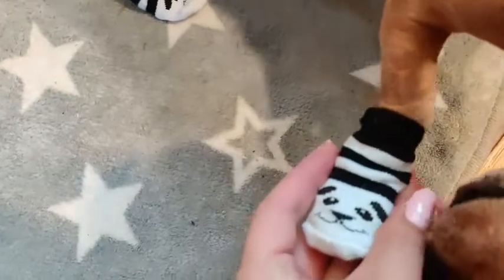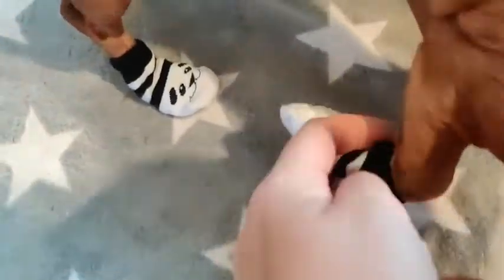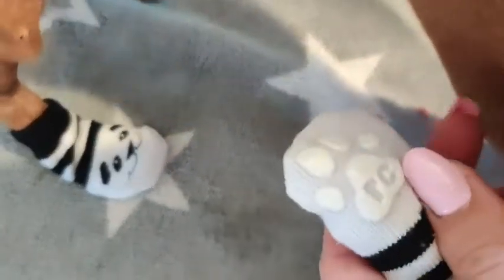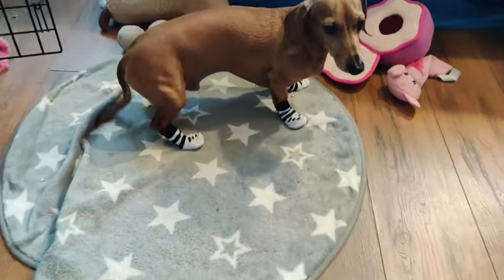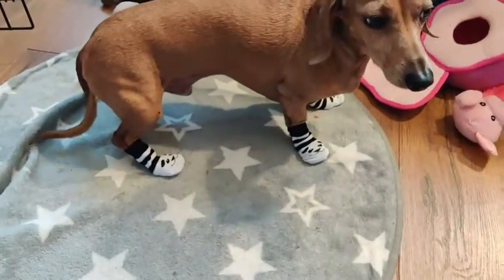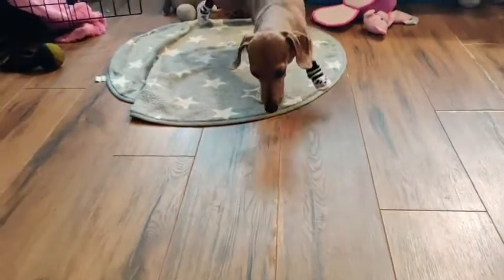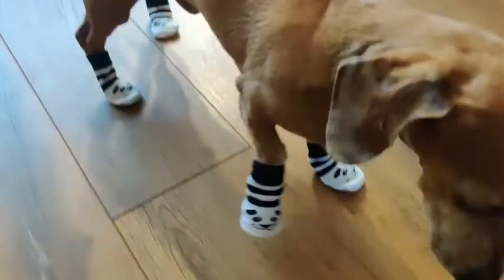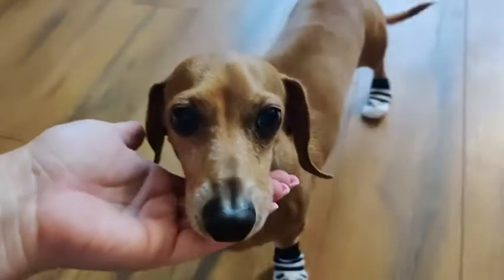Our Point of View on RC Pet Products Pawks Dog Socks From Amazon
(Commissionable Links)

about this PRODUCT:
RC Pet Products Pawks Dog Socks
Improves your dogs traction on slippery surface
Anti-slip paw print decal maximizes grip
Protects sensitive paws and helps to cushion joints
Great for protecting indoor surfaces for claw marks
XSmall sock length is 3 inches and fits a paw width of 1 3/4 inches